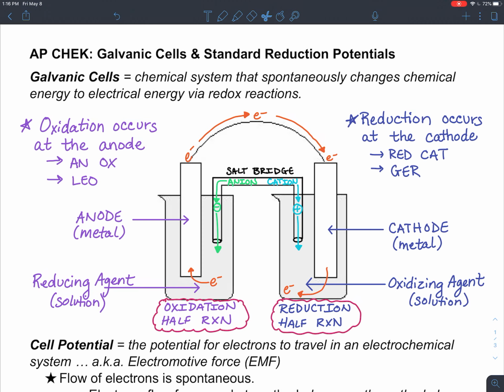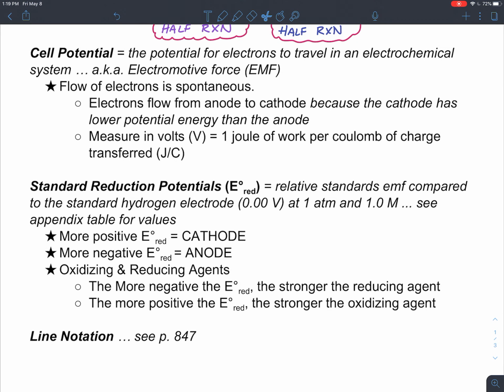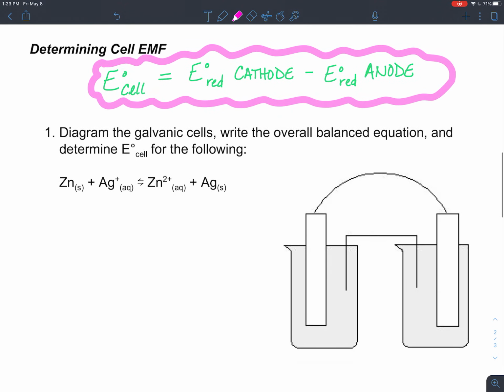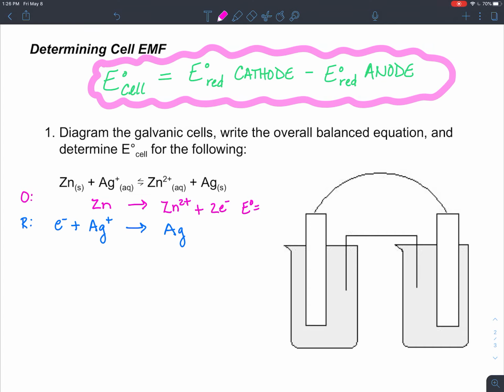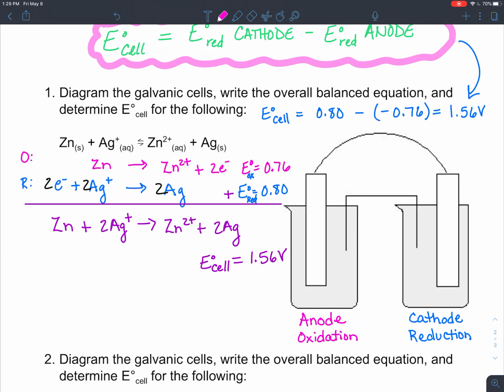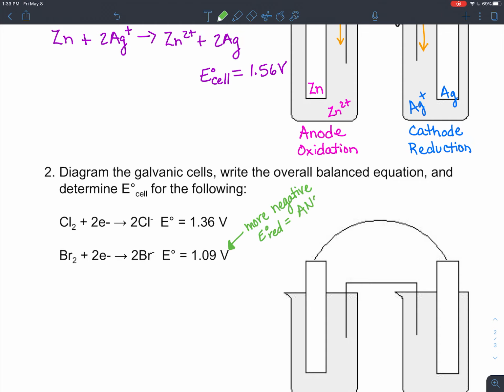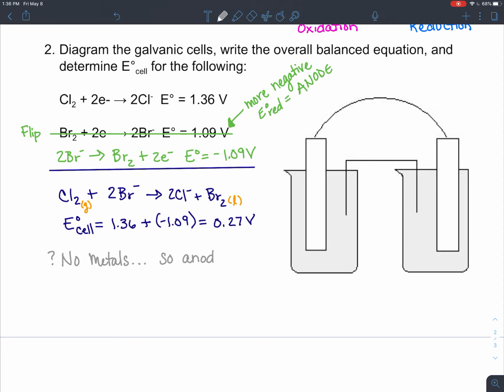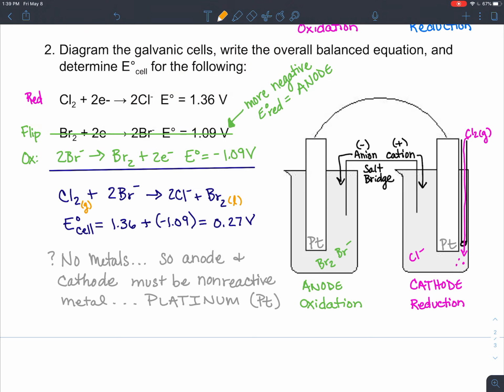AP CHEK Galvanic Cells and Standard Reduction Potentials